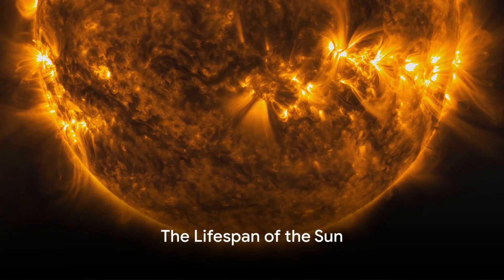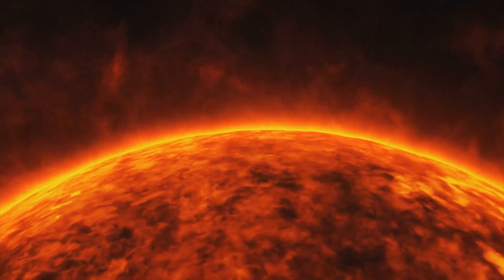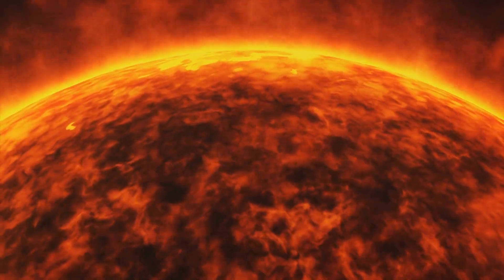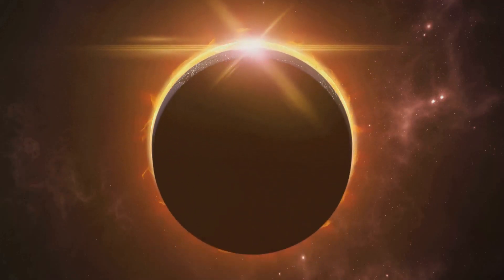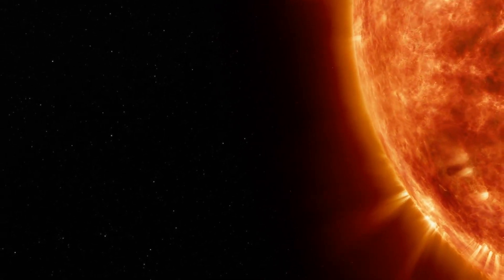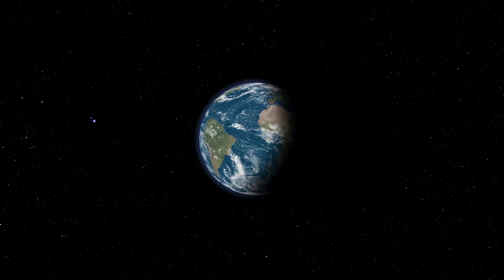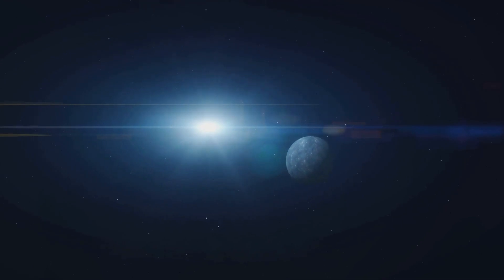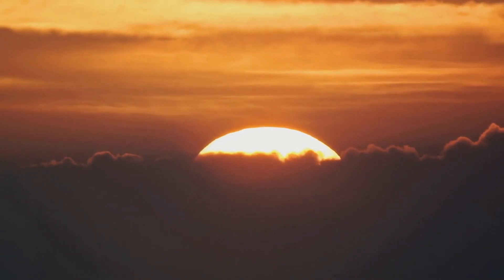Why is the Sun doomed?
Title: "The Sun's Final Act and Earth's Survival: A Student's Guide"

Description:
🌞 Prepare to witness the cosmic drama of a lifetime in our latest video! 🌞

Calling all young scientists and future planetary guardians, join us on an unforgettable journey into the distant future, as we unravel the enigma of the Sun's ultimate fate and explore ingenious options to secure Earth's survival.

🔥 The Sun's Grand Finale: 🔥
In this mesmerizing video, we delve into the epic tale of our Sun's life cycle. Learn about its brilliant youth, steady adulthood, and the breathtaking grand finale that awaits in the form of a supernova or a red giant. Discover how these celestial events could impact Earth and everything we hold dear.

🌍 Earth's Last Hope: 🌍
But fear not, intrepid viewers, for we're not just here to tell you about the end. We're here to share groundbreaking ideas and innovations that could help us protect our planet and ensure the continuity of life as we know it. From colossal space mirrors to daring interstellar voyages, we'll explore the most ingenious options to save Earth from the Sun's fiery demise.

Understand the crucial role young minds like yours can play in shaping the future of humanity. Discover the exciting fields of astrophysics, astronomy, and environmental science, where you can contribute to Earth's survival and the exploration of the cosmos.

💡 Get Inspired: 💡
This video isn't just about the end; it's about sparking your curiosity, igniting your passion for science, and inspiring you to become the Earth's ultimate protectors. Whether you're dreaming of becoming an astronaut, a scientist, or an engineer, this video will leave you with a sense of purpose and possibility.

Don't forget to give us a thumbs up, share this video with your fellow future scientists, and subscribe to our channel for more mind-blowing content about the mysteries of the universe and the potential of human ingenuity.

The future of Earth and the destiny of humanity are in your hands. Let's explore the stars and protect our home together! 🌌🌎🌠